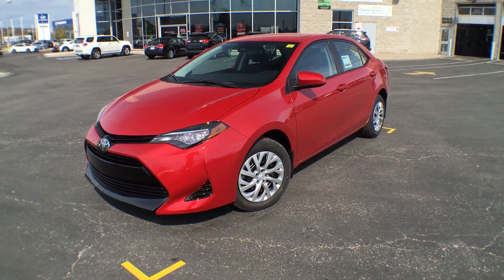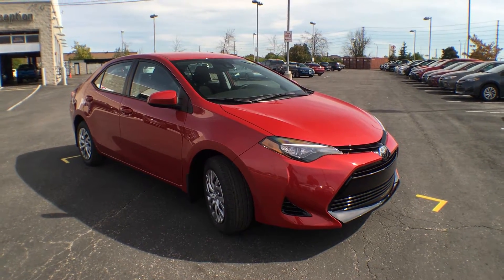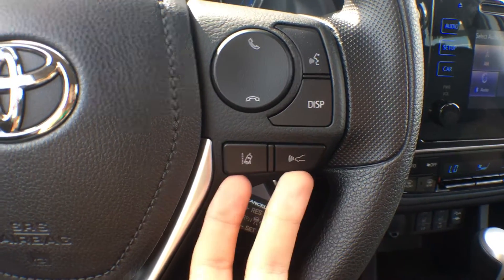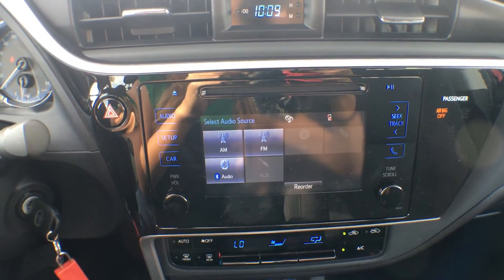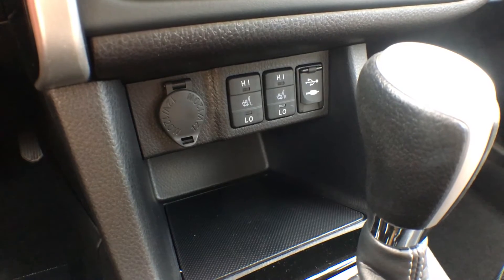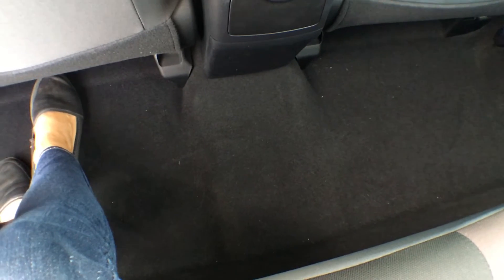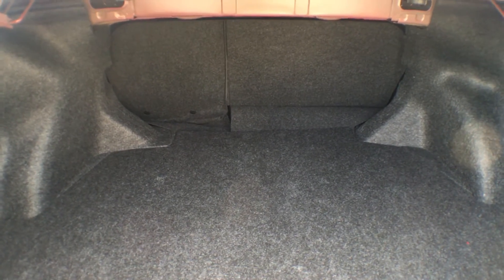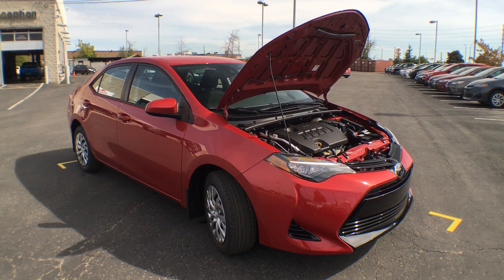2017 Toyota Corolla LE Standard Package - Brampton ON - Attrell Toyota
All-in Price +HST. Package includes: 6.1" touch screen display with AM/FM/CD player, USB input, AUX input, Bluetooth and a reverse camera. 6 speakers throughout the vehicle. Premium fabric heated front seats, 60/40 folding rear seat with fold down arm rest. 3.5" multi-info display, A/C and dual vanity mirrors. 3-spoke tilt/telescopic heated and leather wrapped steering wheel with audio controls. Keyless entry with trunk release. Heated and power adjustable side view mirrors, power windows and power locks. Bi-LED headlights and LED daytime running lights. Toyota Safety Sense P (Pre collision system with pedestrian detect, automatic high beams, dynamic radar cruise control and lane departure alert with steering assist). Power moonroof, 16" alloy wheels, 50L fuel tank and CVTi-S transmission. 1.8L, 4-cylinder, DOHC, 16-valve, dual variable valve timing with intelligence (Dual VVT-i). Ultra love emissions vehicle. 7.5L/100km fuel efficiency.

Colour Options: Alpine White, Classic Silver Metallic, Slate Metallic, Black Sand Pearl, Barcelona Red Metallic, Falcon Grey Metallic, Galactic Aqua Mica.

Attrell Toyota
110 Canam Cres
Brampton ON
L7A 1A9